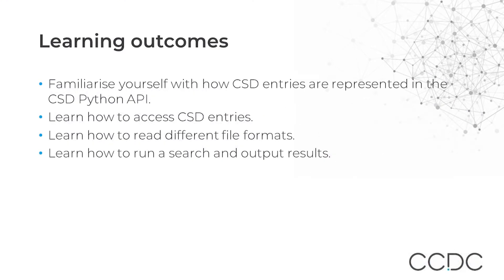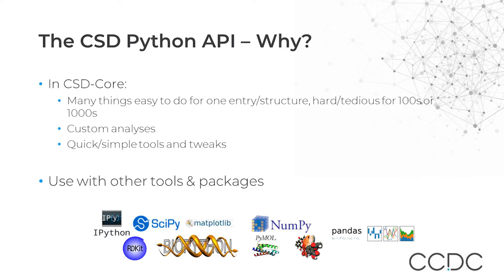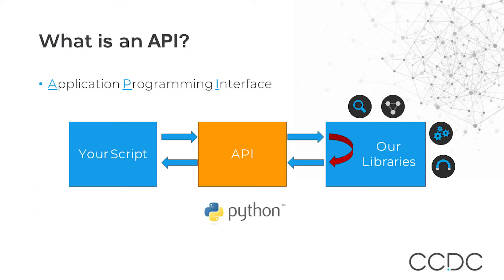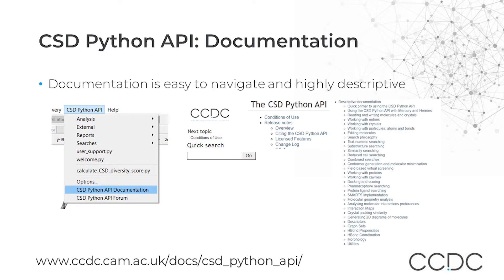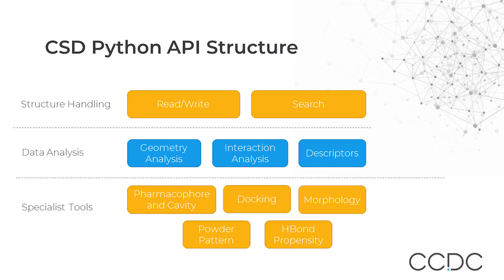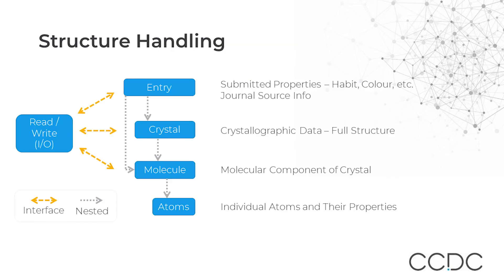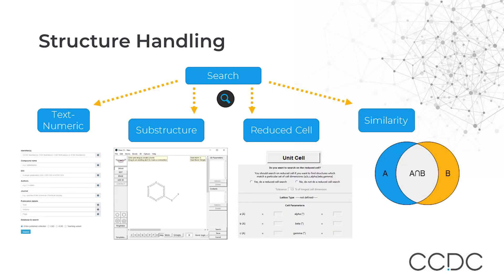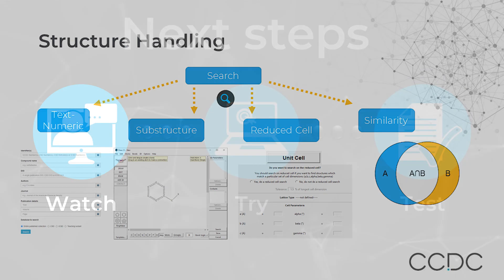Introduction to CSDU module “Programmatic access to the CSD 101 – CSD Python API”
Learn how to use the CSD Python API with this CSDU (self-guided training) module “Programmatic access to the CSD 101 – CSD Python API”. This video forms part of a short course that introduces scientists – including crystallographers and cheminformaticians, and developers to the basics of a Python API that allows you to explore over one million small molecule structures through videos, demonstrations, guided tutorials, and a test that can be completed at the end to earn a certificate.

In this introductory video lesson we will cover:
- 00:06 Learning outcomes.
- 00:23 Where the CSD Python API fits in the CSD portfolio.
- 00:45 What an API is and why you would use it.
- 02:11 How the API interfaces your scripts and the library.
- 04:04 The overall structure of the API, in particular structure handling: reading and writing, and searching.
- 04:53 The overall structure of the API, data analysis and specialist tools.
- 05:39 Structure handling with the CSD Python API. Learn about entry, crystal, molecule, and atoms, and which information you can extract from each class.
- 07:26 Basics of searching with the CSD Python API.

After watching this video, continue your CSDU module with the demo tutorials of structure handling (reading and writing, and searching) linked at the end of this video and in this playlist
You can complete the U Try and U Test parts of this module on our website to earn a completion certificate

Note: This is not a python course. A basic knowledge of python and coding is required to make the most out of this module. This module is suitable for beginners of the CSD Python API.